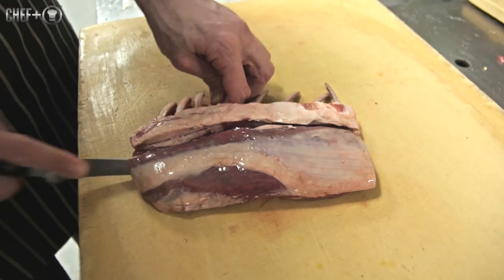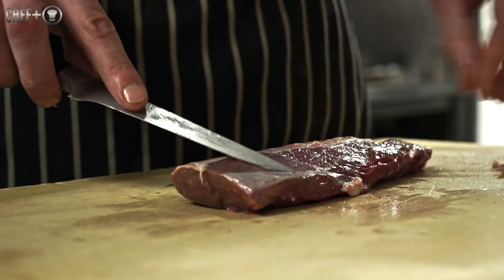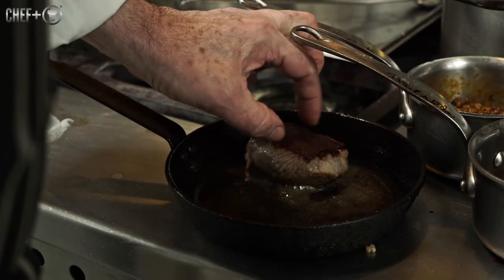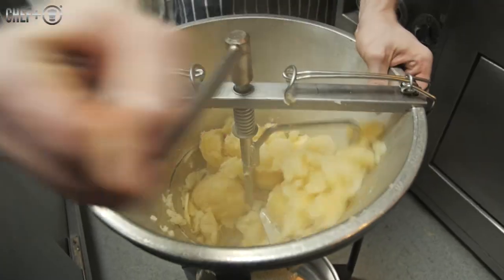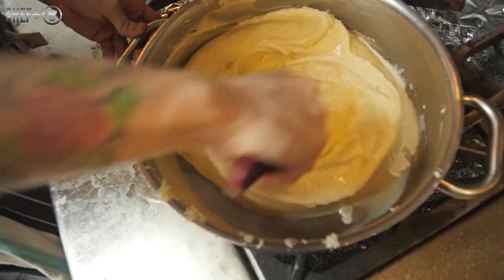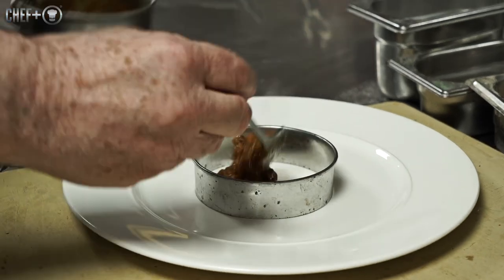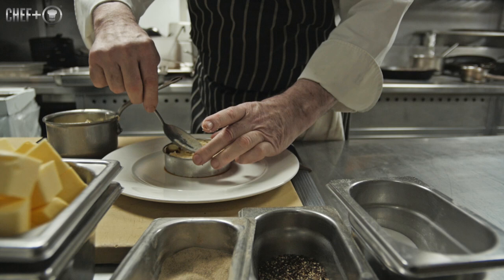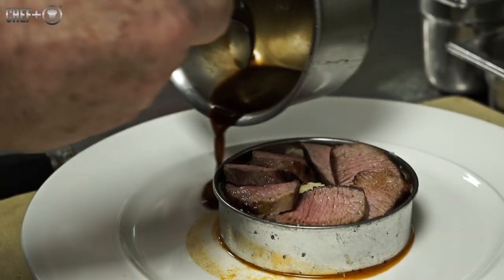Pierre Koffmann creates lamb parmentier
Pierre Koffmann, chef patron from Koffmann's at the Berkeley, creates a dish from the rack of lamb which is served with a lamb ragout and his version of pomme puree which sits under the sliced lamb which is served pink with a lamb sauce and garlic oil.

Pierre talks us through how he cooks the dishes, from the sourcing of the lamb to the making of the calorie-rich pomme puree.